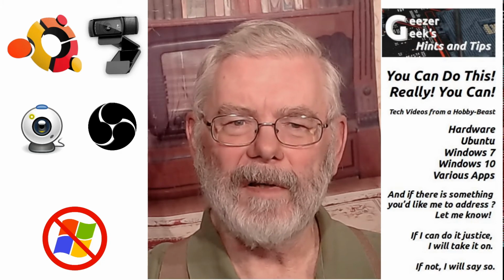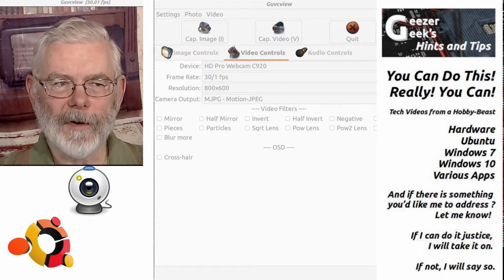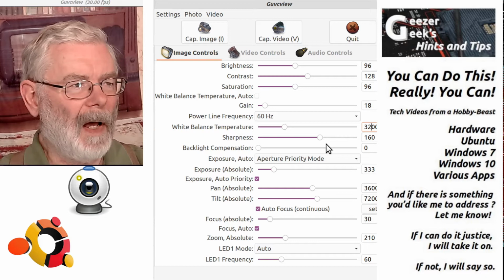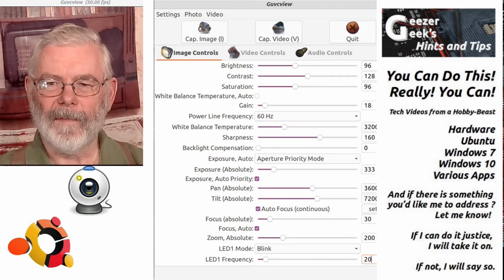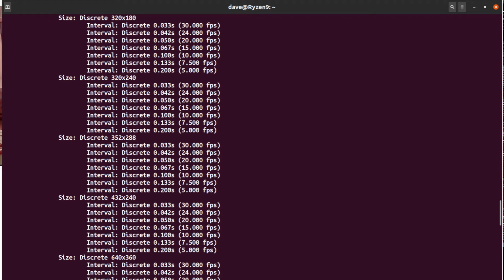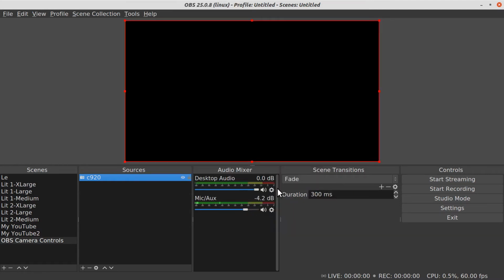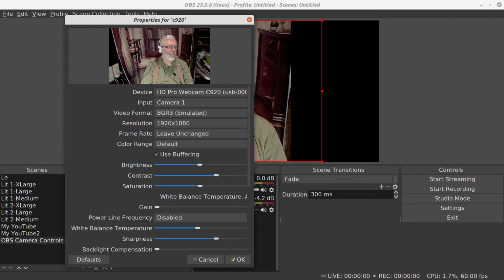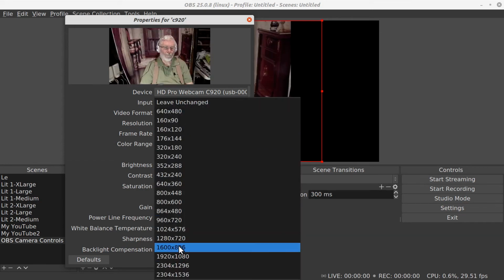Using the Logitech c920, on Ubuntu 20.04, with GUVCView and OBS Studio. (Part 2)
Note 1: I tried using GUVCview as my video input for OBS in this video. During those segments of this video there is occasional flickering, where you can actually see glimpses of some desktop icons that are behind the GUVCview window that I am capturing. An interesting … and undesirable result. I left it, rather than re-recording, so that you could see this effect, and understand my note in the video about not recommending this way of bringing video into OBS.

Note 2: I have a narrow focus in this video.
I am not doing a full tutorial on OBS.
I am not doing a comparison to Windows use.
I am talking narrowly…

The Subject is the use of the c920, with OBS and GUVC view, in Ubuntu.
There may be some cross applicability to other releases of Ubuntu,
and even other distros, especially those that are Debian based.
Perhaps even more broadly.
I have not yet explored that. This is Ubuntu, specifically 20.04.

Note 3: I also illustrate some results from using commands in the “terminal”.

CAVEAT: Terminal Commands should not be copied and pasted
without first understanding what they are and what they will do.
These are the commands I have illustrated and mentioned in this video.

v4l2-ctl -h
v4l2-ctl --list-formats
v4l2-ctl --list-formats -d /dev/video0
v4l2-ctl --list-devices --list-formats
v4l2-ctl --list-formats-ext

Understand them before using them.
And then explore the information they provide.